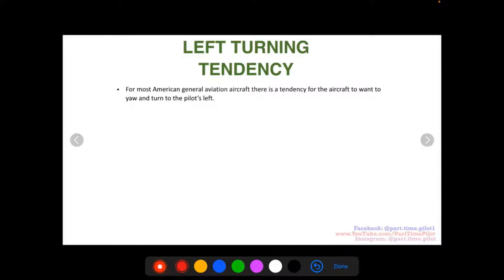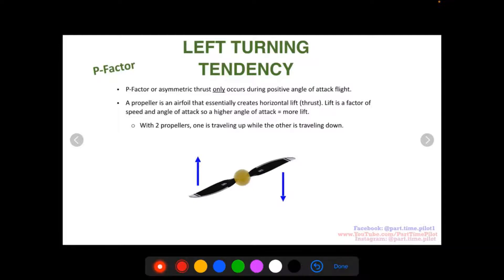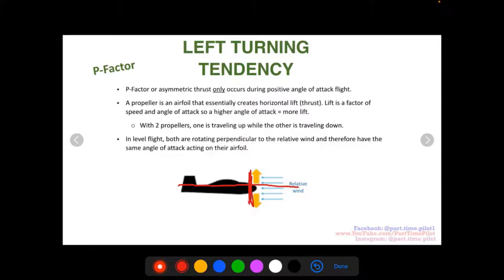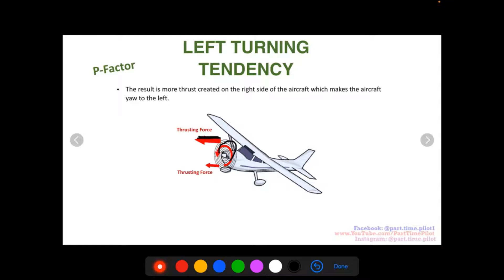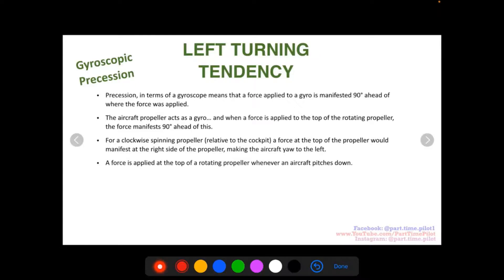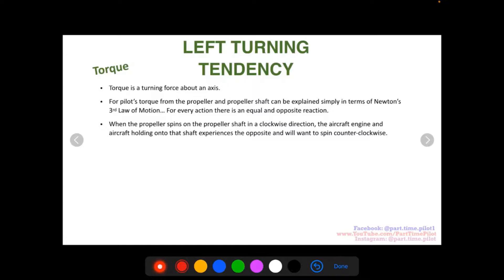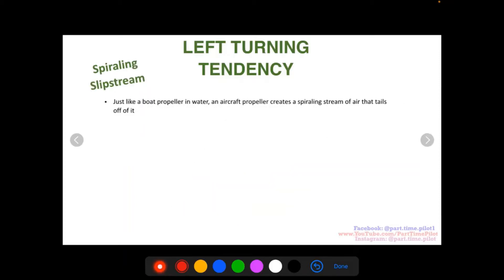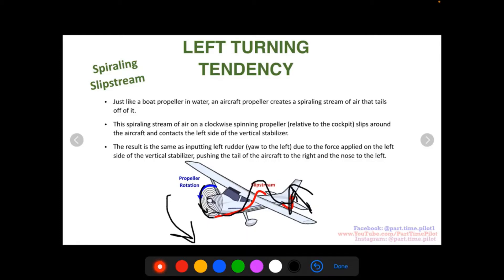The 4 Factors of Left Turning Tendency on Aircraft - For Student Pilots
In this video, I talk about the 4 factors that contribute to left-turning tendencies in general aviation, single-engine propeller aircraft. P-factor or asymmetric thrust, spiraling slipstream, torque, and gyroscopic precession all factor into the aircraft wanting to turn or yaw left causing the pilot to need an almost constant input of the right rudder. Watch the video to learn about when these factors are the most pronounced and how they work.

🛫 Timestamps:
00:00 Intro
00:35 Left Turning Tendency
01:09 Four Factors of Left Turning Tendency
01:20 P-Factor or Asymmetric Thrust
04:48 Gyroscopic Precession
06:50 Torque
08:43 Spiraling Slipstream